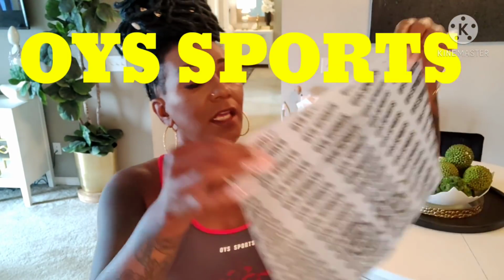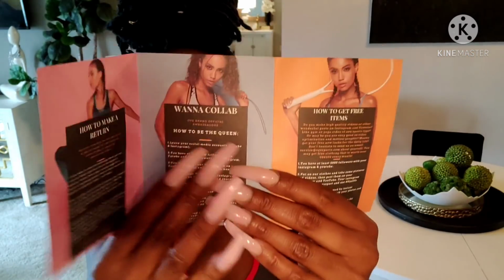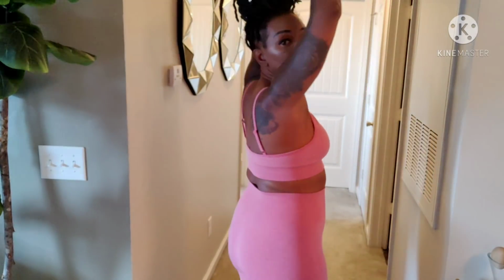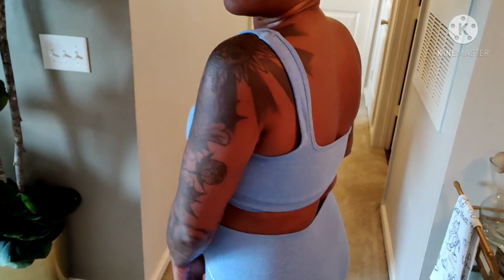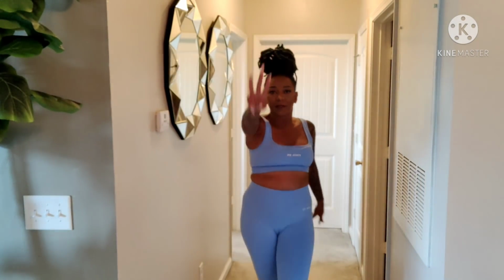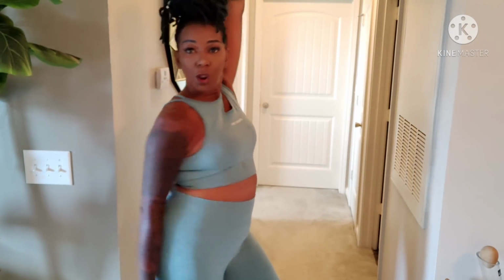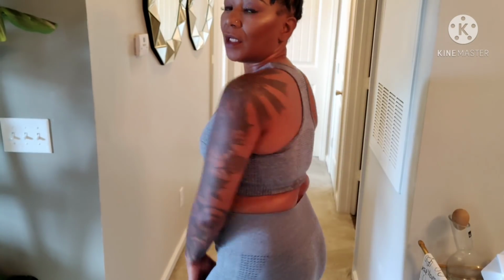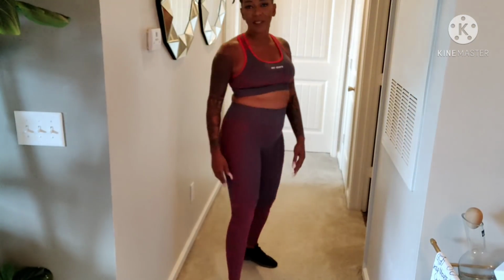TRY ON HAUL FEATURING OYS SPORTS || IM WORK OUT READY SIS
THE STORE IS BACK OPEN

{{{{{{{{  SPORTS GEAR TRY ON HAUL INFO BELOW}}}}}}}}}

PINTEREST: SHARON SHE SO FABULOUS
TIKTOC : @SHARON_46_

APARTMENT TOUR
APARTMENTON A BUGET
NIGHTBSTANDS IN MY BEDROOM ARE FROM :

Consignment Furniture Emporium, Inc.
You visited on Saturday
Hours:
Closed ⋅ Opens 10AM Thu
Health & safety: Mask required · More details

MY KIDS CHNNELS BELOW GO CHECK EM OUT THANKS

ITEMS IN THE my LIVING ROOM KISTED BELOW:
SECTIONAL: BIGLOTS BROYHILL BRAND
AREA RUG: ROSS
COFFEE /ENDTABLES : ASHLEY FURNITURE
LAMPS: HOME GOODS  TOMMY HILFIGER
ALL PILLOWS : THE AT HOME STORE
WHITE THROW: THE AT HOME STORE
WHITE VASE: THE AT HOME STORE
SCULPTURED HANDS: THE AT HOME STORE
GOLD SHPERE : THE AT HOME STORE
TUFFTED OTTOMANS: HOME GOODS
BLACK CANDLE : HOME GOODS
WHITE BEADS: HOBBY LOBBY
GOLD TRAY: HOME GOODS
WHITE TV STAND: HOME GOODS
TV: 89INCH BEST BUY
TWO LARGE CANVASES : ORGINALLY FROM HOME GOODS BUT I DIYED THEM
GOLD HAMMERED PLANT STAND AND PLANT : BIG LOTS
FIDDLE LEAF FIG TREE: THE AT HOME STORE
GOLD PLANTER THE TREE IN : TARGET
BLACK STICKS: HOBBY LOBBY

(6 CUBE SHELVES AT TARGET)

WALL PAPER: LOCAL STORE IN MY AREA
DESK: IKEA
HP COMPUTER 27 INCH MONITOR : BEDT BUY
END TABLES: HOME GOODS
PILLOWS AND THROW : THE AT HOME STORE
DESK RISER : IKEA
WHITE STORAGE BOXES: MICHEALS
WHITE ORNATE MIRROR : THE AT HOME STORE
WHITE FLOATING SHELVES: TARGET
WHITE LAMPS: HOME GOODS
DESK LAMP: HOME GOODS
PICTURE ABOVE DESK: HOME GOODS
LARGE VASE: PIER ONE
FAUX PLANT IN VASE: BIG LOTS
GLASS TABLE: HOME GOODS
WHITE TABLE IN CLOSET : DIY BY ME
BLUE AND GOLD BIRD PICTURE: TUESDAY MORNING
AREA RUG: ROSS
WHITE OTTOMAN: THE AT HOME STORE
BARCART: HOME GOODS BATHROOM SECTION LOL
WHITE CURTAINS: HOME GOODS
ITS UNDER THE VIDEO I DESIGNED IT MYSELF

(PAINT COLORS USED IN MY APARTMENT ARE :   LOL I CANT REMEMBER THE LIGHT COLOR  GREY    SHERWIN WILLIAMS
AND FELTED WOOL IS THE DARKER ONE BY SHERWIN WILLIAMS